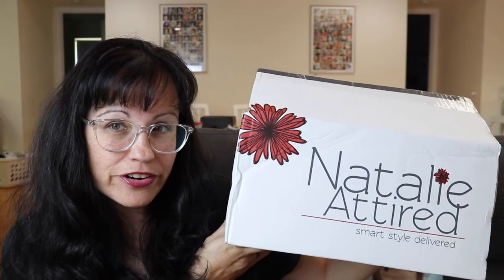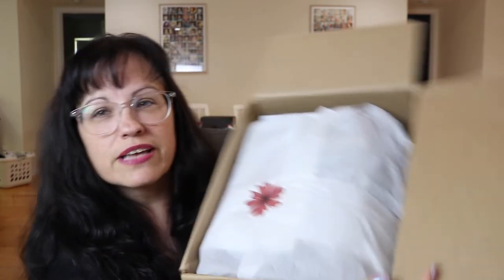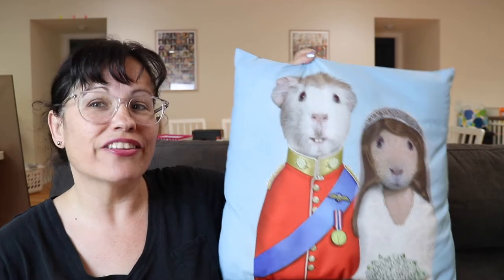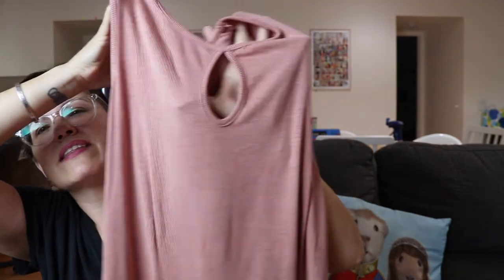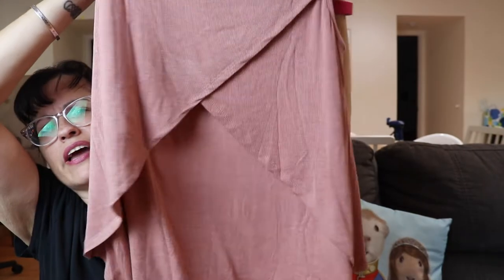Natalie Attired Box | March 2019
This is my very first Natalie Attired styling box. This is an awesome subscription that you can receive every month, every other month or every 3 months.  The styling fee is $20 and gets applied to anything that you keep. What an amazing deal!  The prices are already great!

Sinuou - Sleeveless top w/keyhole detail   blush. (M).   48.00
UMGEE - Split Ruffle 3/4 sleeve top (M)                           49.00
Jack D & JD - Elbow sleeve boat neck top (M)                22.00
Chris & A - Short sleeve stripe long cardigan (M)           34.00
UMGEE - Skinny frayed hem jeans   (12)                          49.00

Go show her some love!

Natalie Attired Box (I get $25 credit when you place your first order)